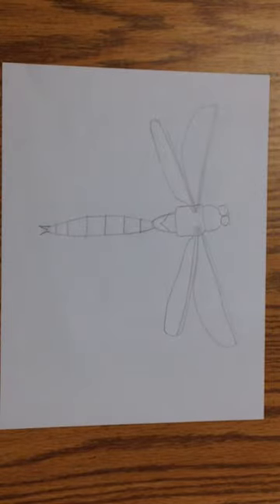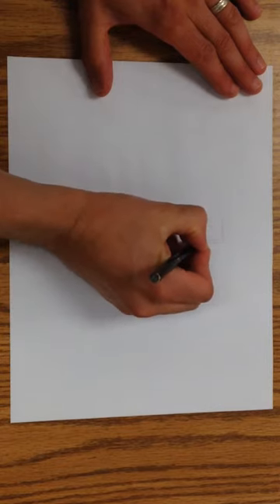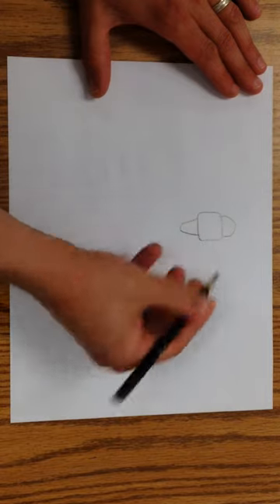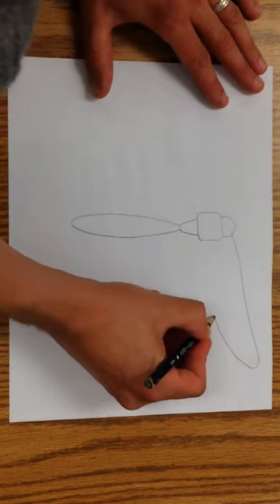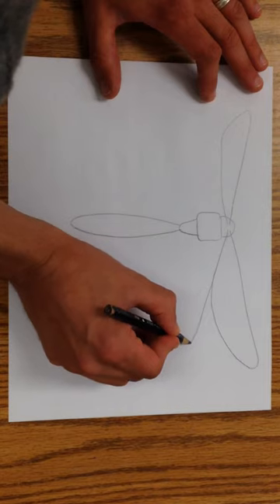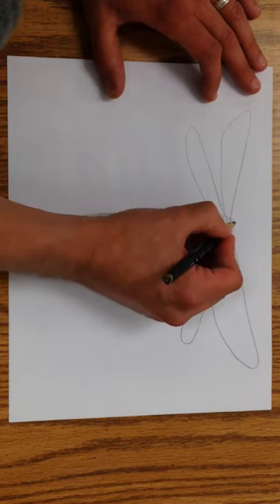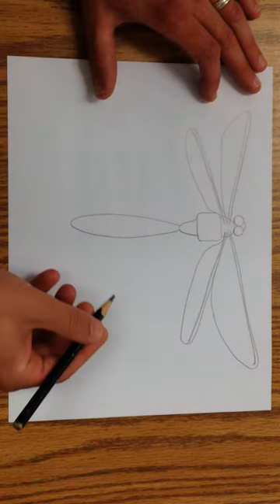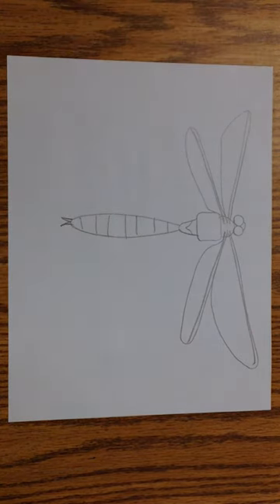How to Draw a Dragonfly